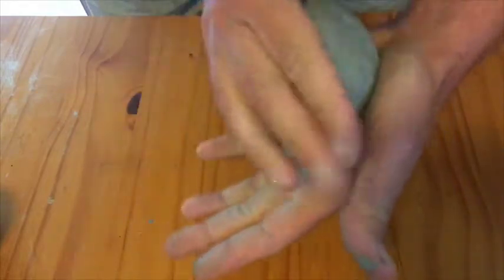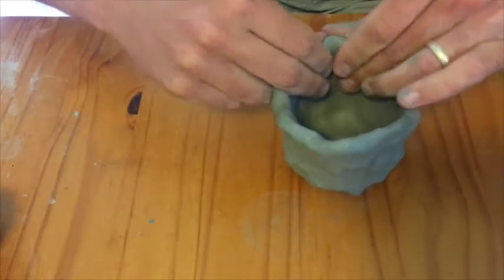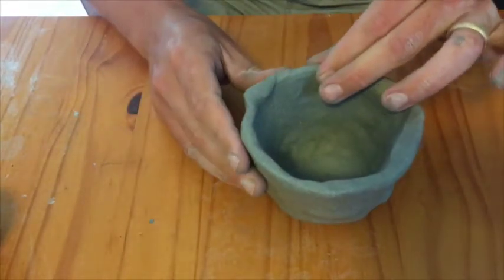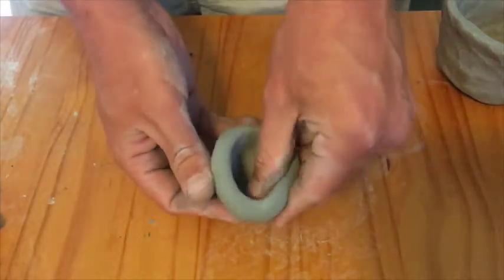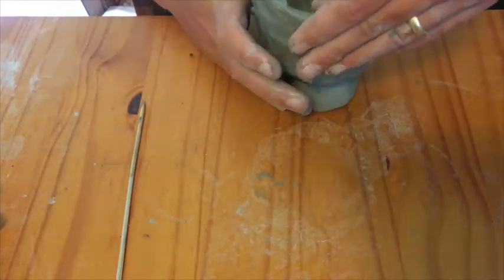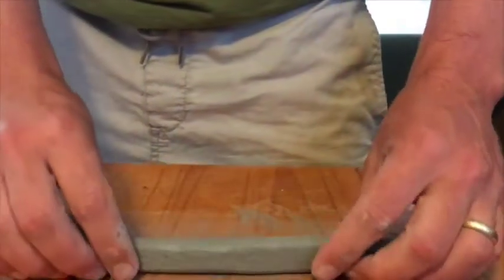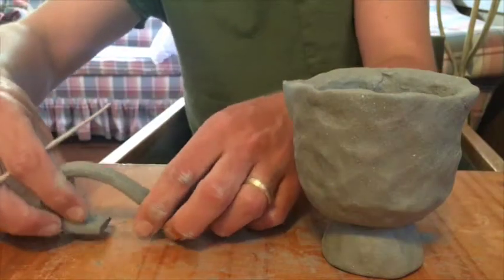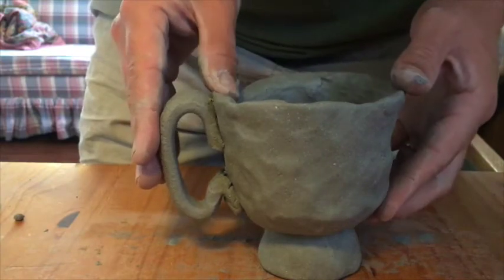Ryan Rennie Pinch Pot Demo for Greenwich House Pottery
Ryan Rennie demonstrates how to make a pinch pot for Greenwich House Pottery. He also shows how to add a simple foot and handle to it to make it into a cup.